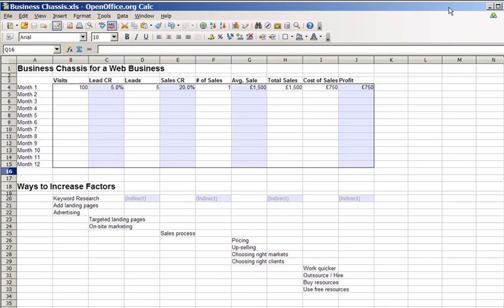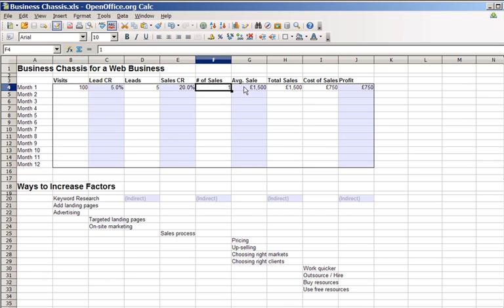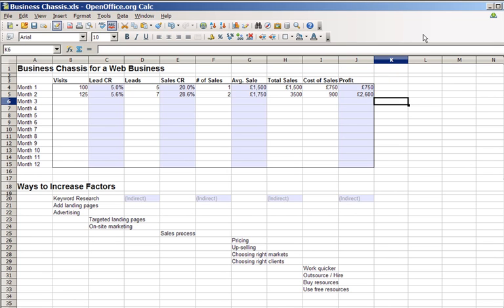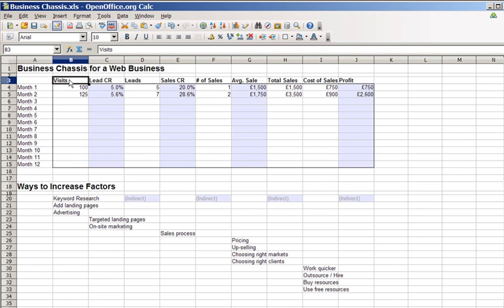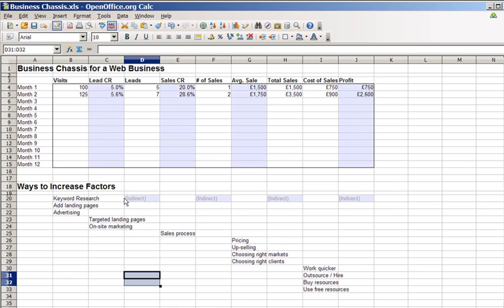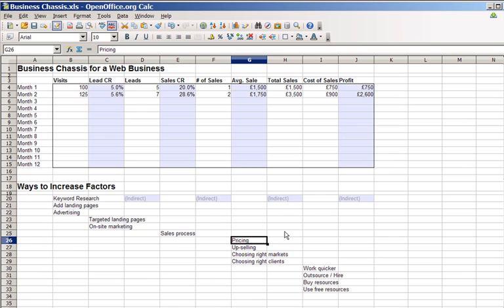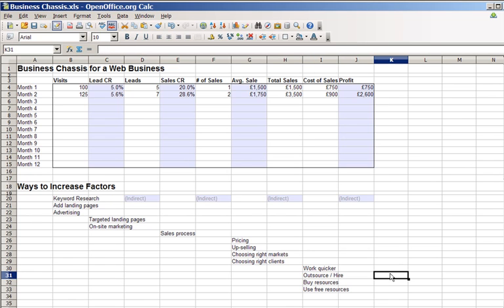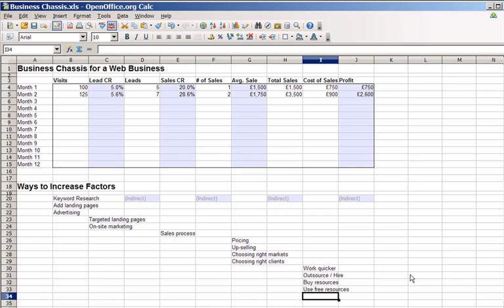Business Chassis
The chassis is a simple but powerful tool for understanding, analyzing and optimizing any business that I learned from my business coach several years ago.